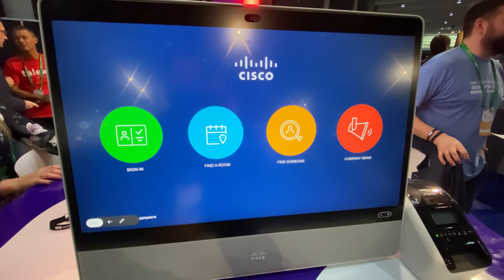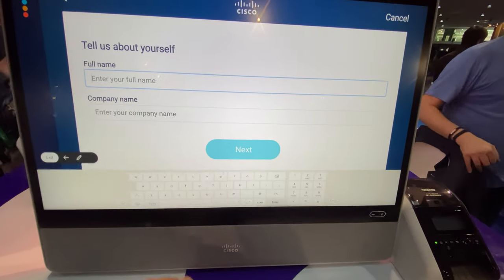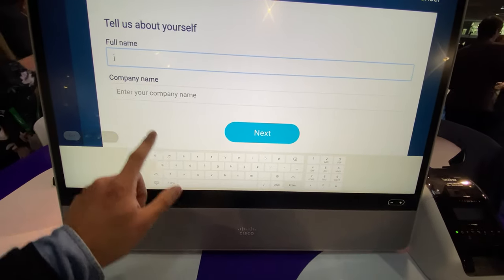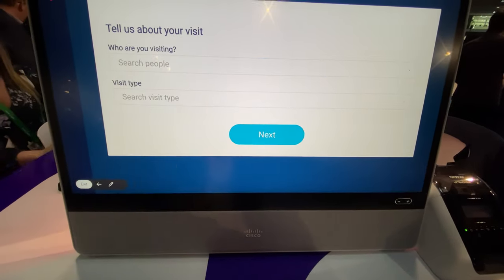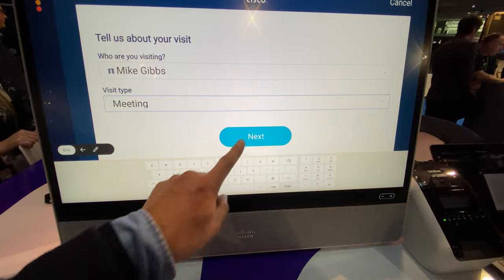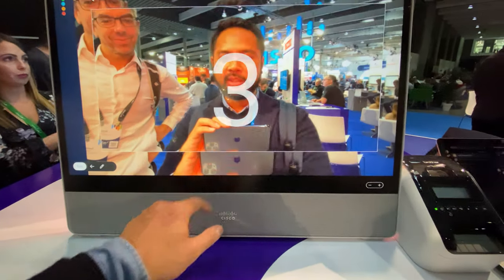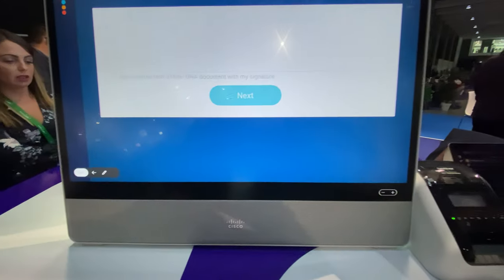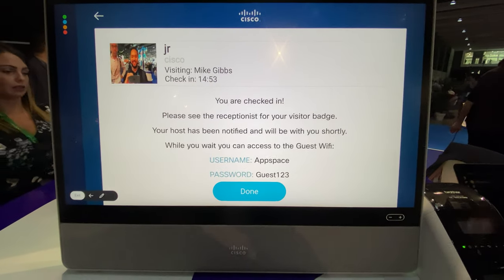Webex Desk Pro Visitor Registration with Appspace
Demo of the Webex Desk Pro leveraging Appspace's visitor registration application. Includes WebRTC photo, NDA signature, Webex Teams bot notifications, and badge printouts.